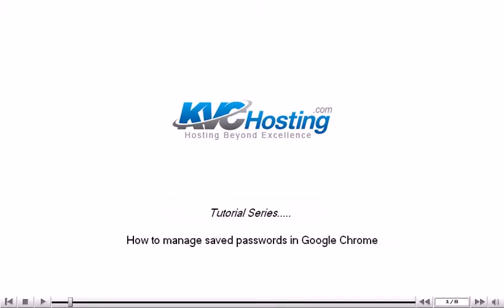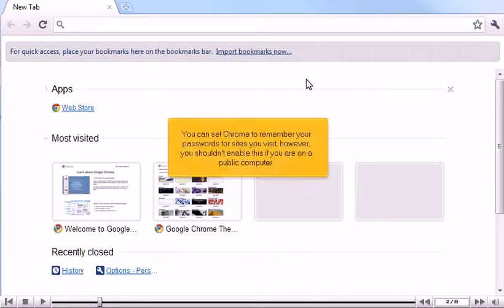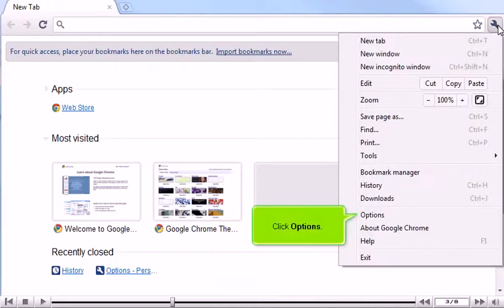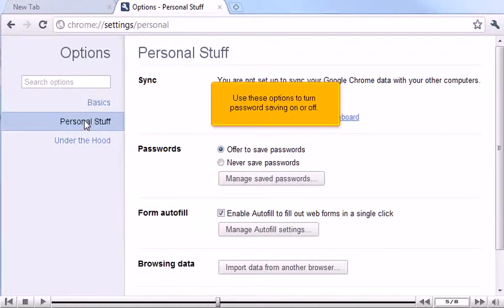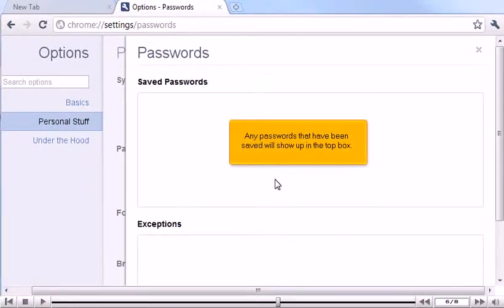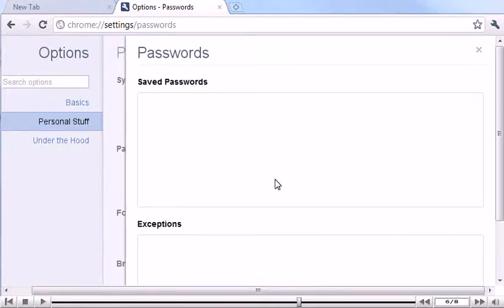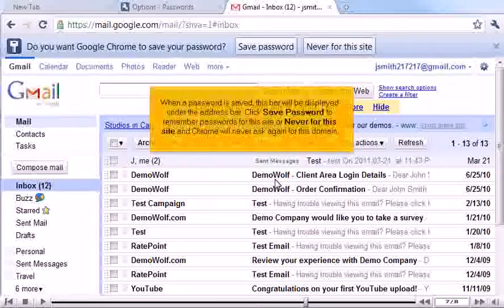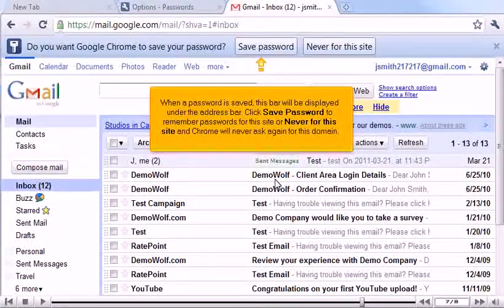How to manage saved passwords in Google Chrome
• Chrome can remember your passwords for websites you visit. It should be enabled only on your personal computer and avoided on public computer.
• Open the menu by clicking on wrench icon on top right side of window. Click Options.
• Go to Personal Stuff tab from left window options. There will be Passwords option in the window and you can turn password saving on or off through this window.
• Click on Manage saved passwords button. Any passwords saved will show up in top box.
• Chrome will ask for every site to Save password or Never for this Site. You can choose any option to make required choice.